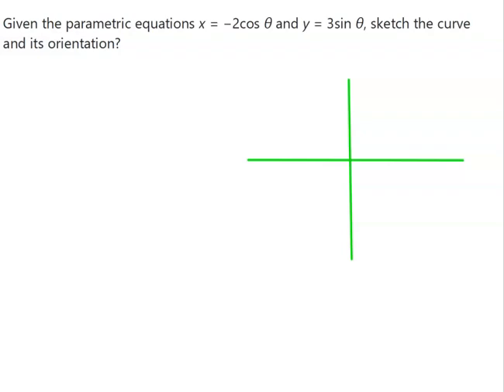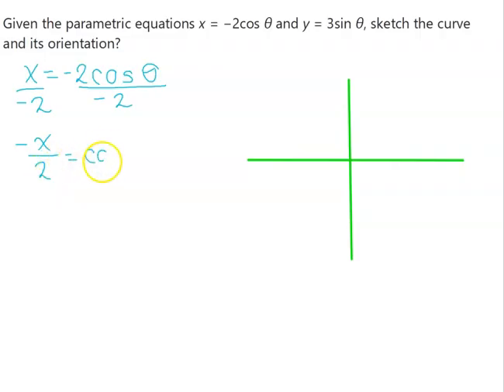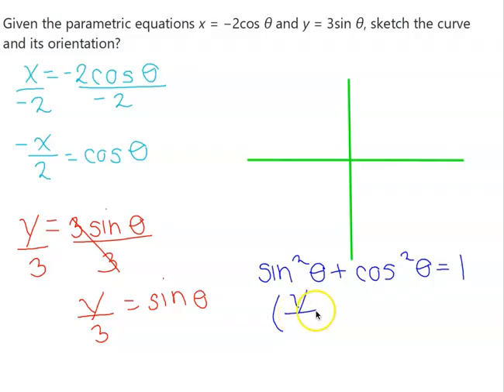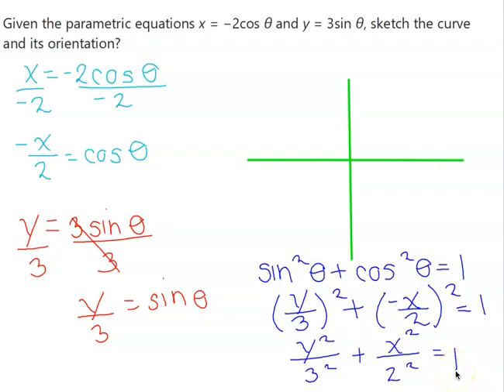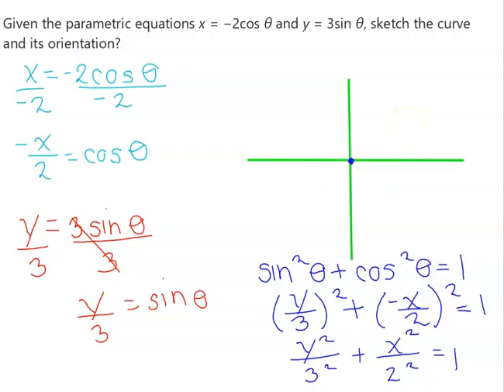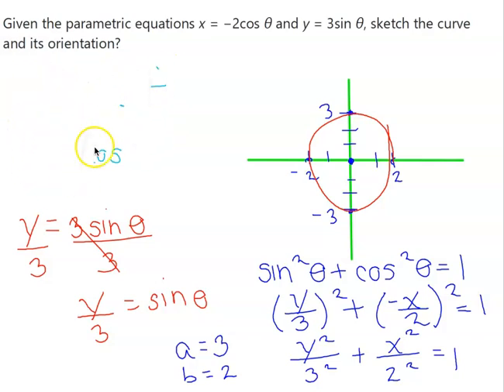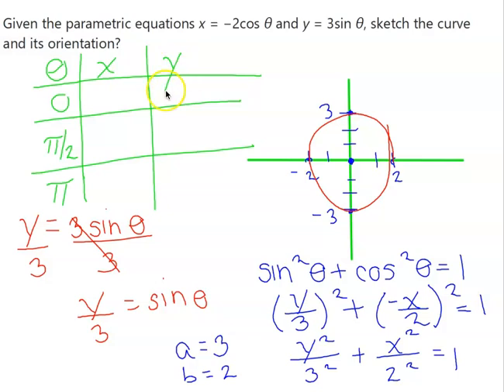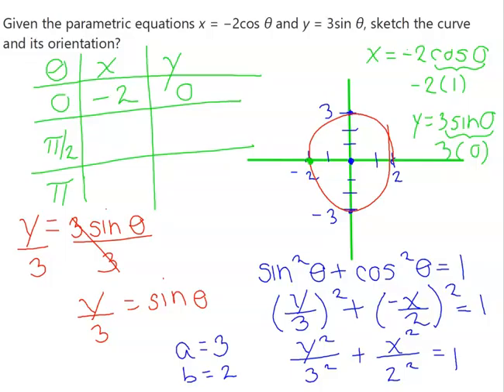Sketching Parametric Equations with Trig Functions